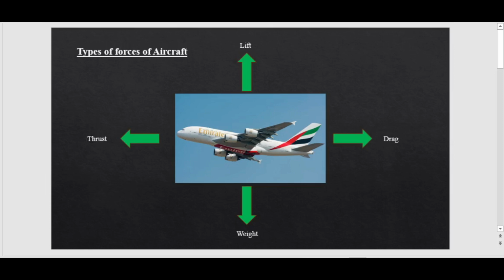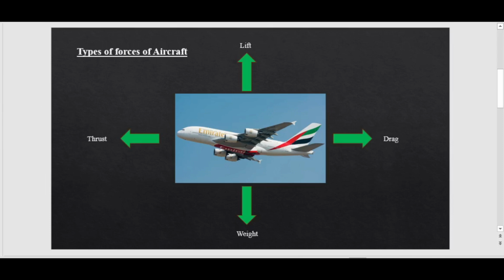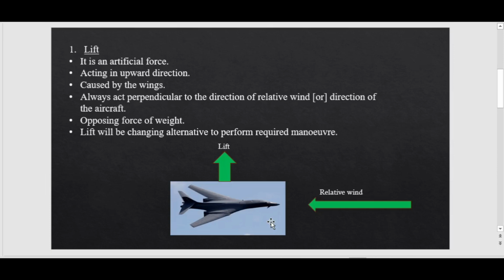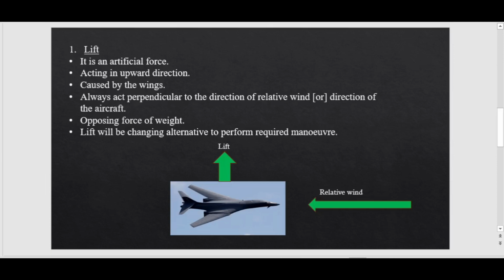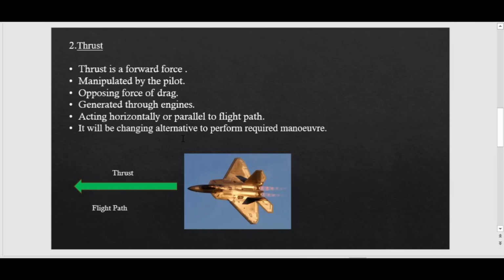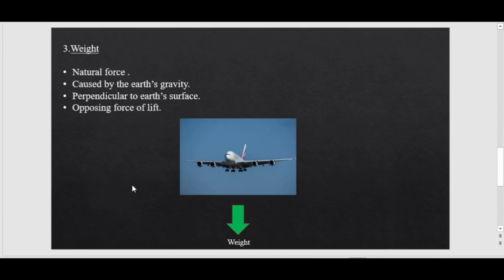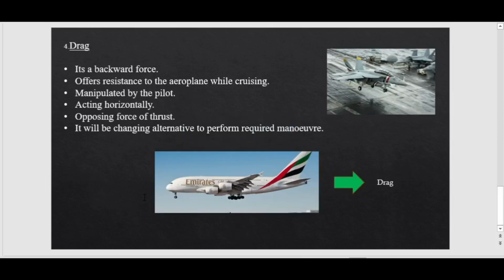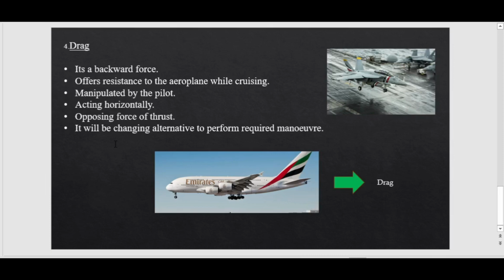Four forces of flight| How aircraft flies?